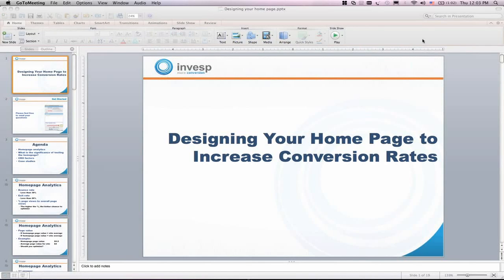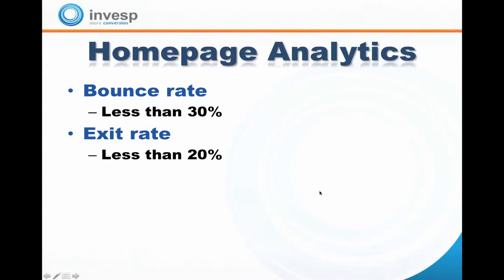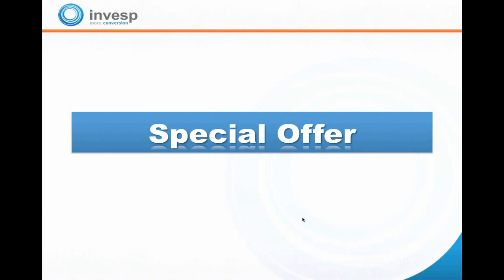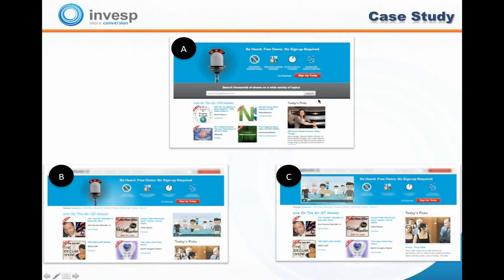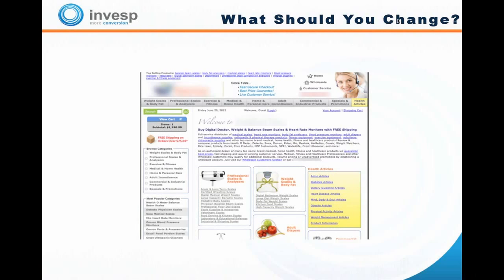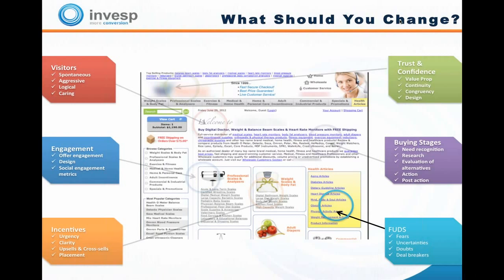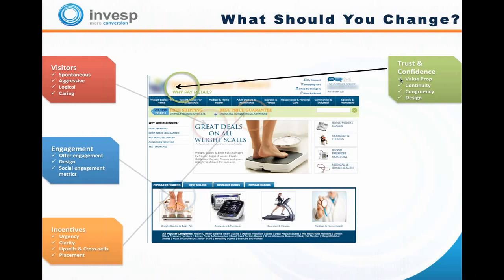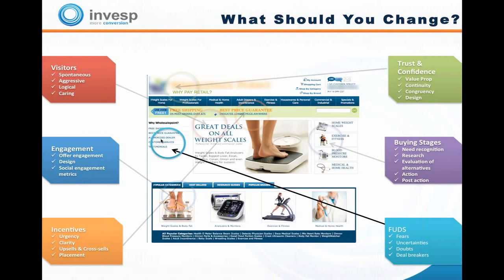Designing Your Home Page to Increase Conversion Rates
Attend this webinar to discover the secrets of a winning home page design:

What are the important analytics metrics you should examine for your home page
What elements you should include on a home page